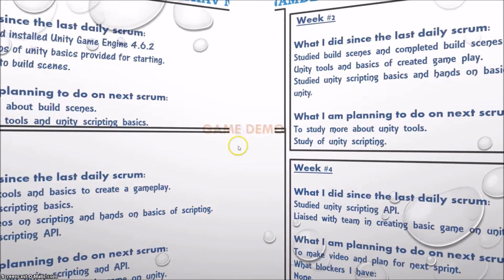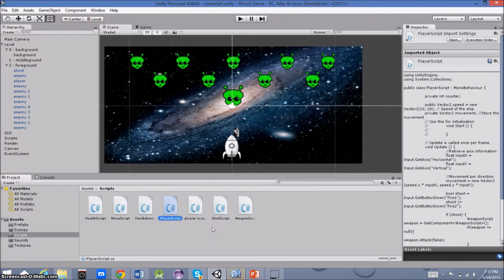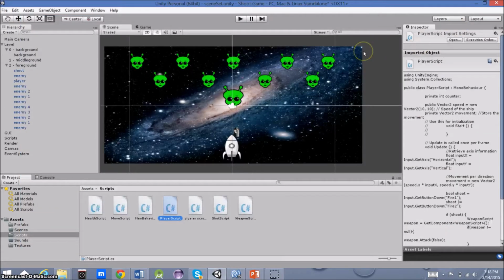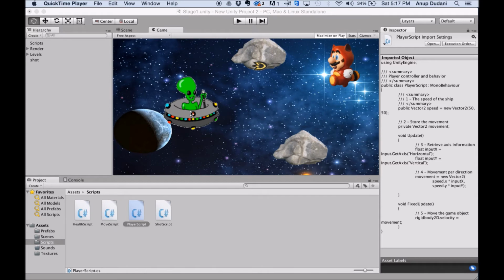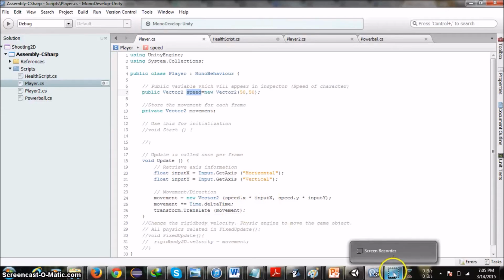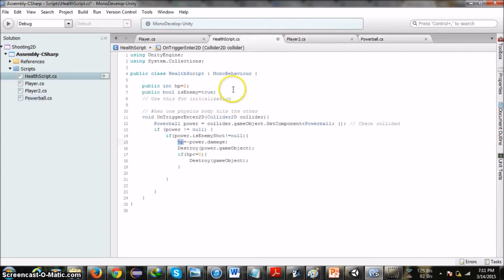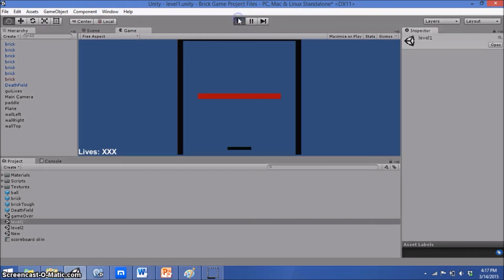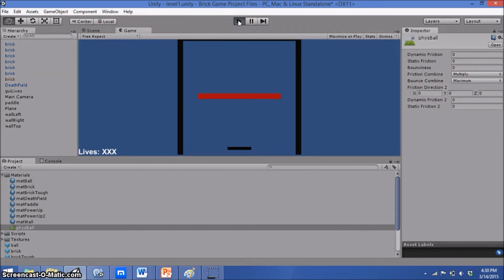CMPE 202 Spring 15' Team #15 Sprint #1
This is demo video of unity concepts which was acquired in sprint 1 as a knowledge acquisition phase.